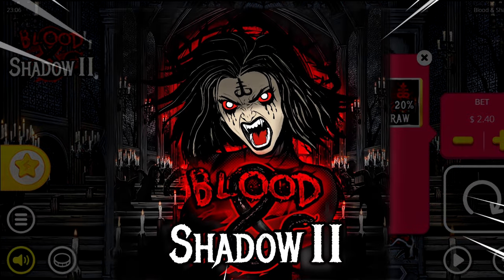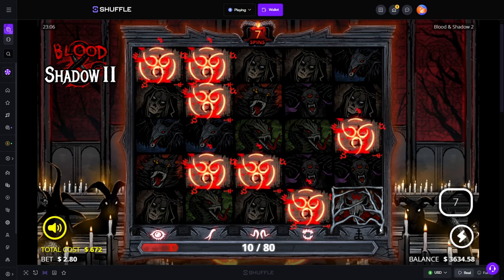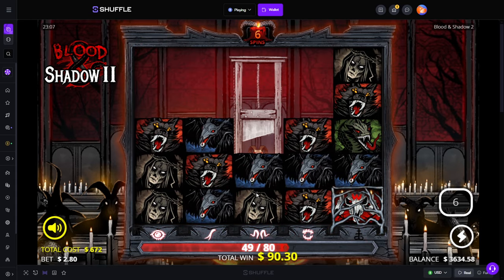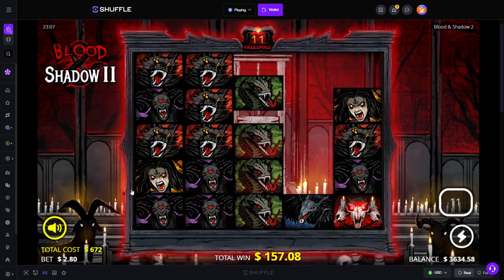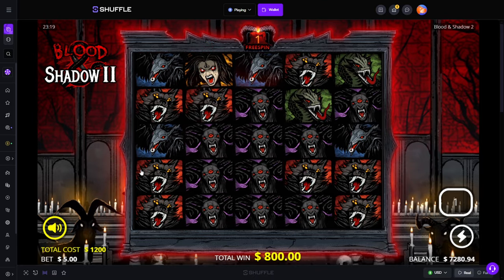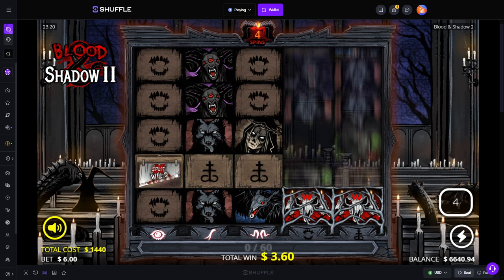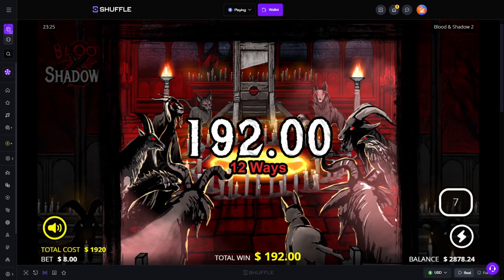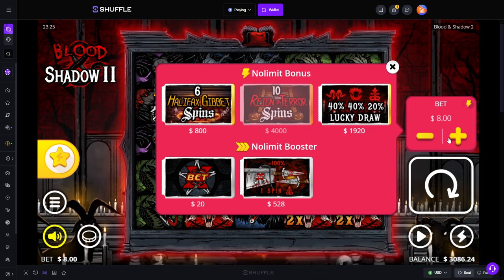SO MANY SUPER BONUSES!! *NEW* Blood & Shadow 2!!